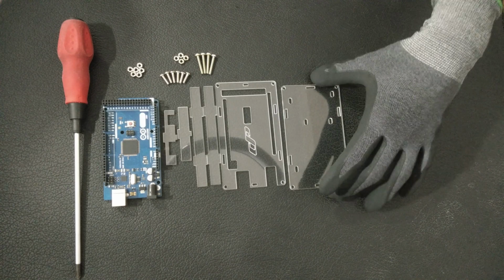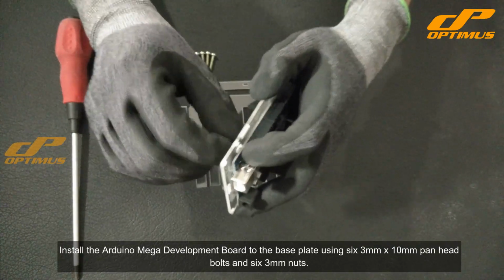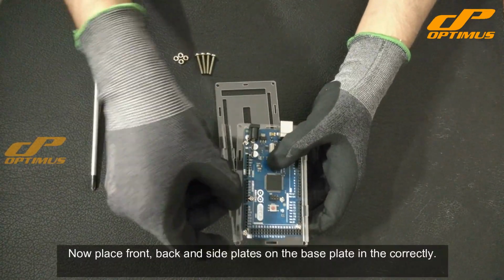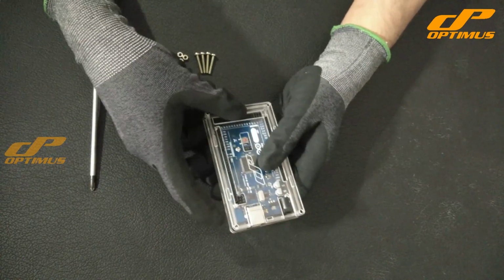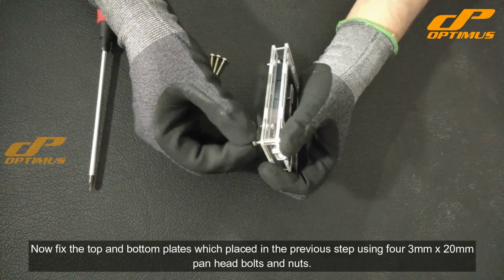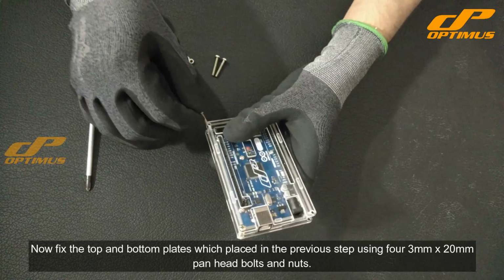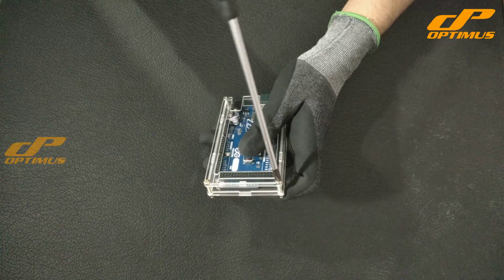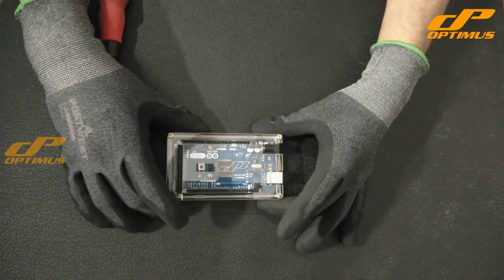Bronze Mega Enclosure Assembly a: Complete Walkthrough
In this DIY video, we introduce you to the incredible Optimus Bronze Mega Enclosure assembly video. Join us and learn how to enhance your Arduino projects with the powerful Optimus Bronze Mega Enclosure .